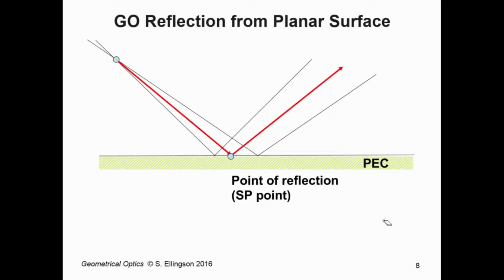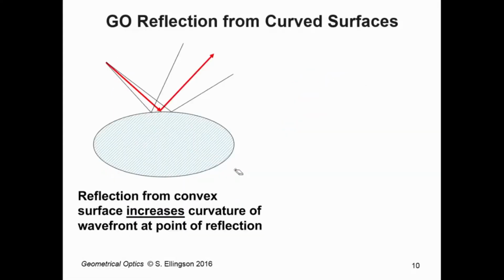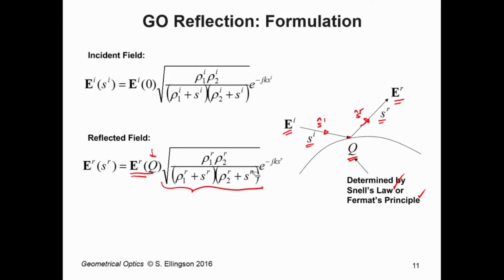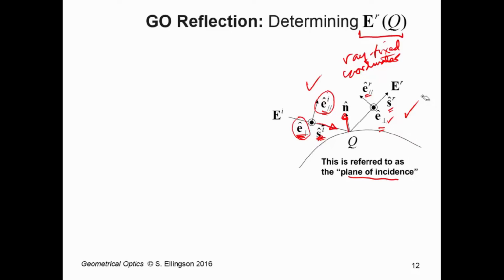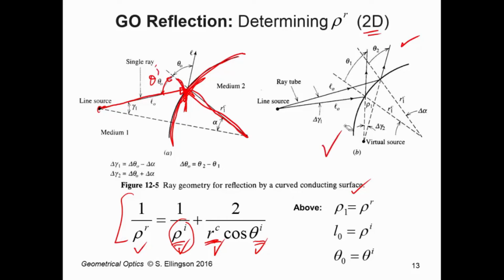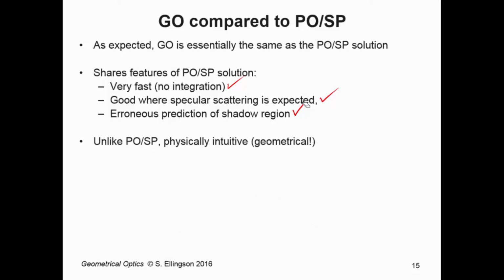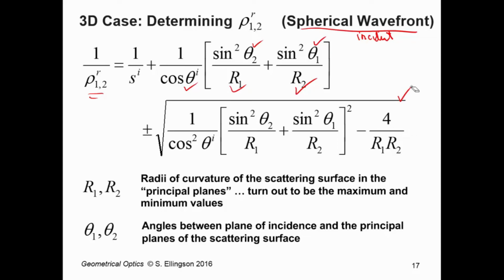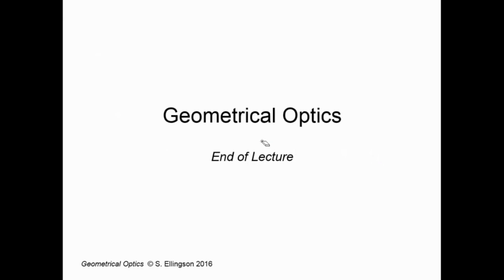#109: Geometrical Optics Part 2: Reflection